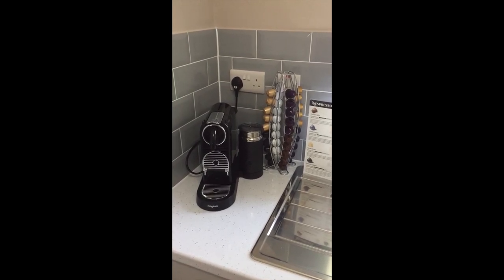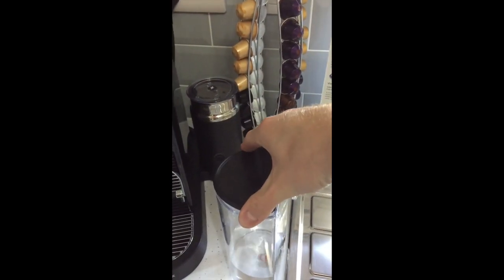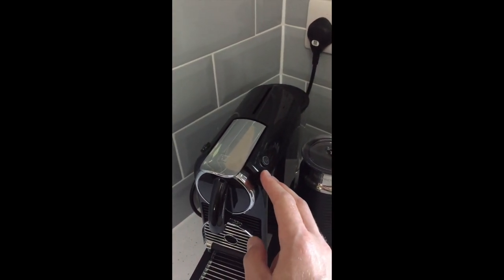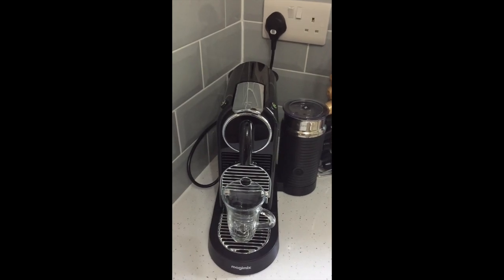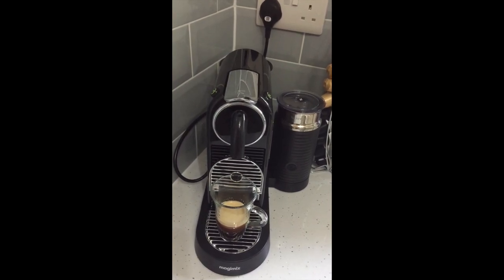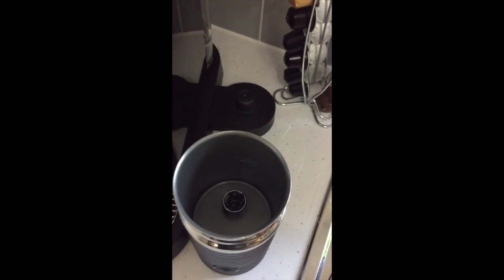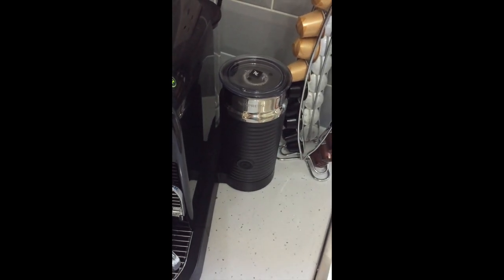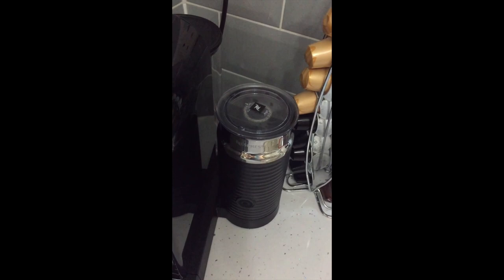Yew Tree House How to use the Nespresso coffee machine and aeroccino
This video explains how to use the Nespresso coffee machine and aeroccino at Yew Tree House. Please clean the aeroccino after every use with soap and water, wiping with a soft cloth. This will ensure it remains clean for the next use.